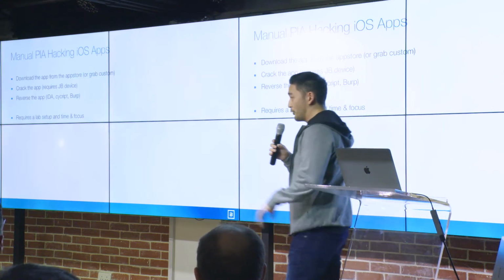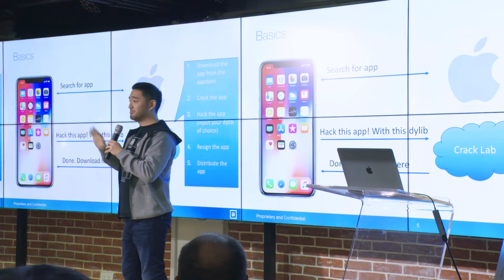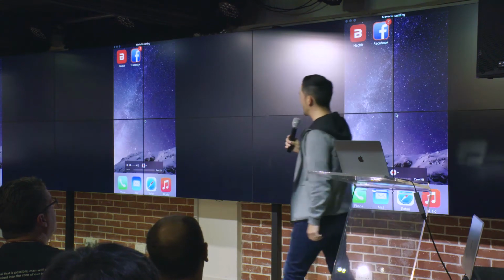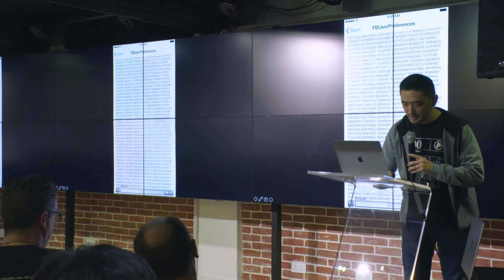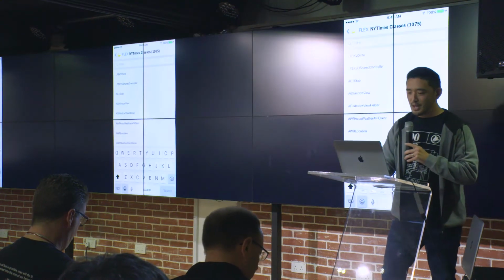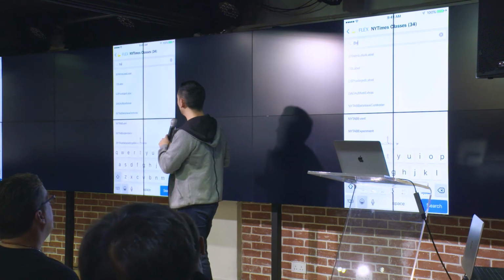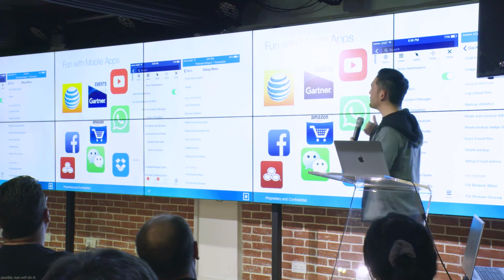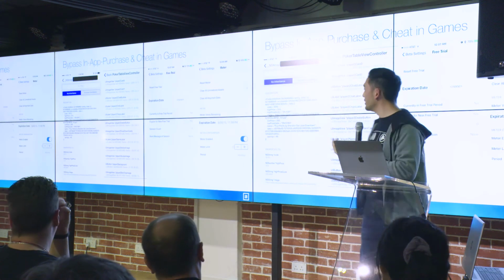Defcon Hong Kong - 2017 Hacking Mobile Apps - Caleb Sima